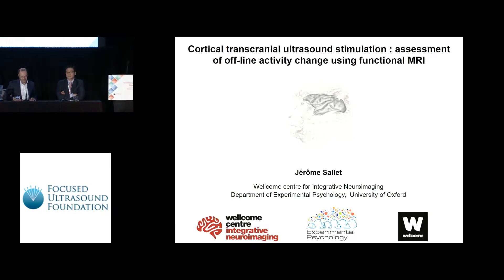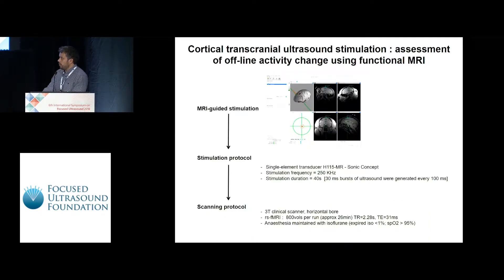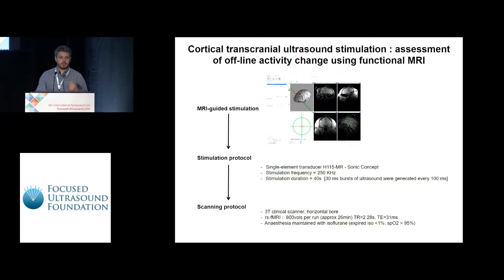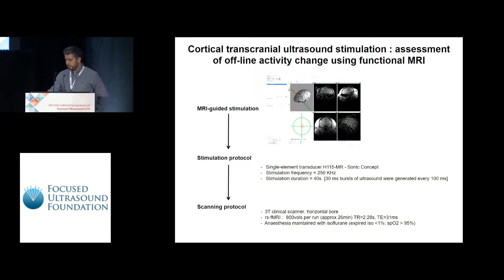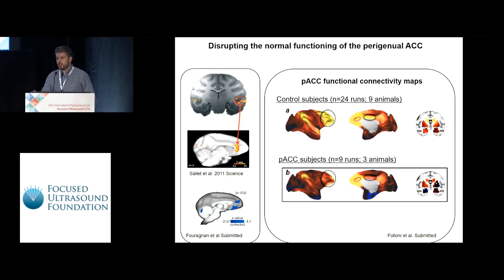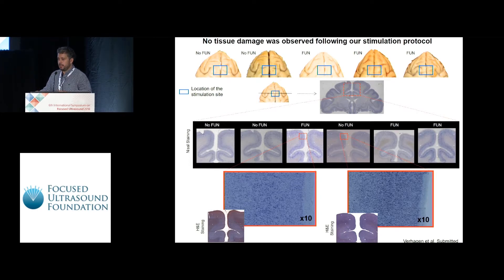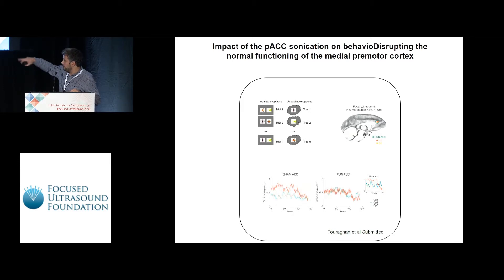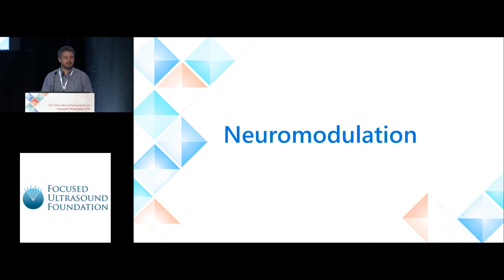Jerome Sallet - Cortical transcranial ultrasound stimulation (2018)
Cortical transcranial ultrasound stimulation : assessment of off-line activity change using functional MRI